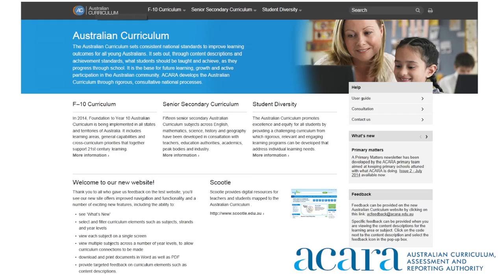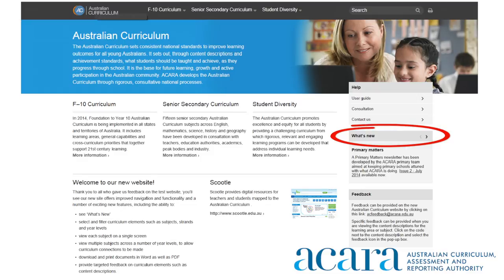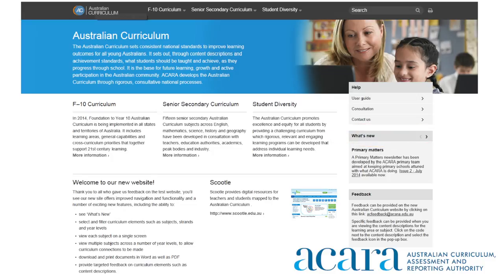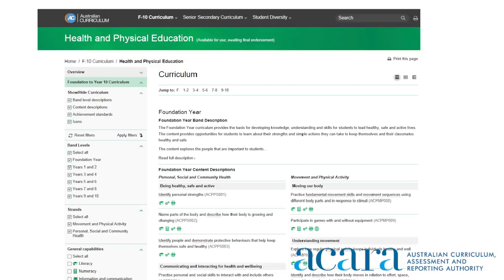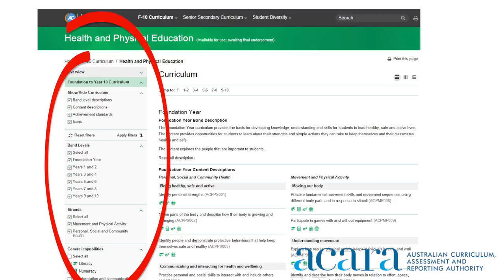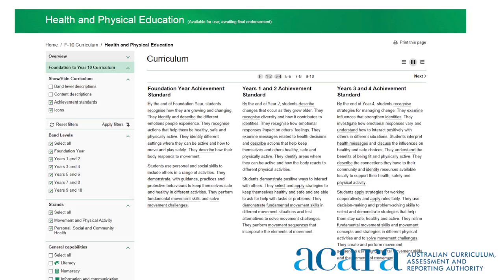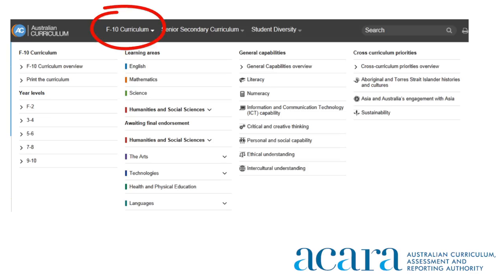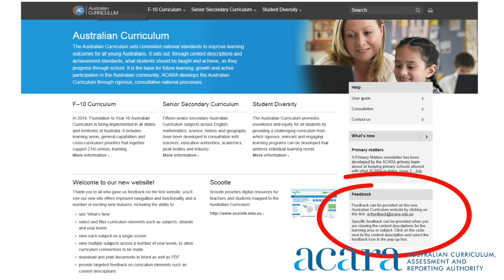ACARA New Australian Curricumlum Website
filmstretch online video production Sydney - creative one stop solution for your web video production & corporate video needs